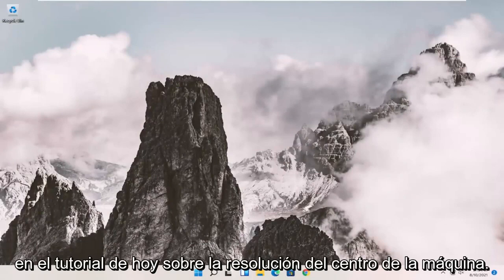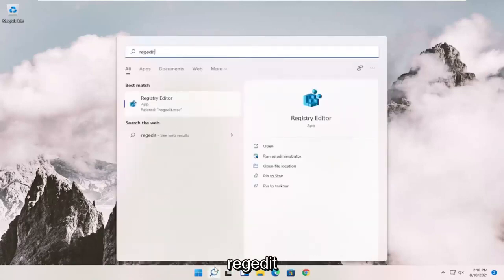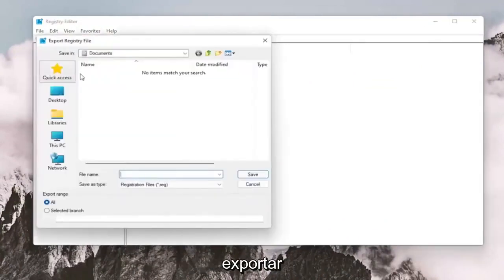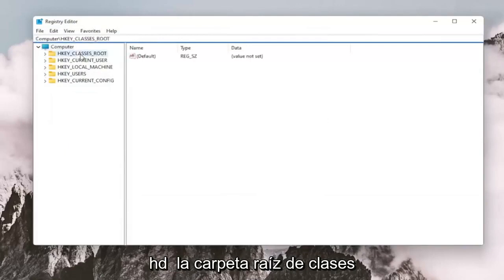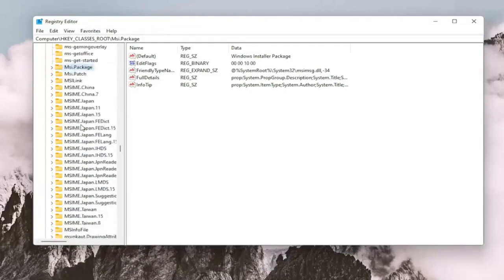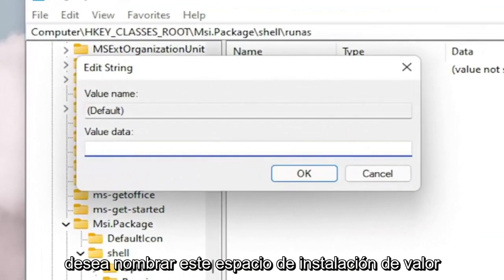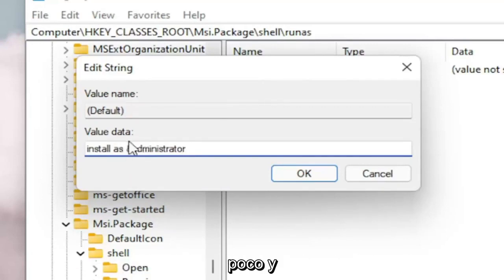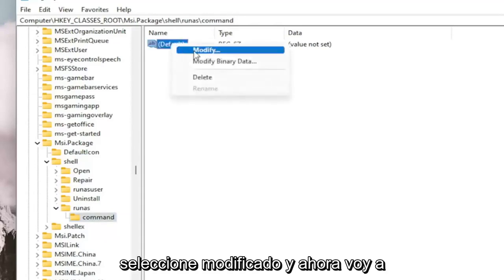¿Cómo solucionar error de instalacion de Windows 11? [Tutorial]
Cómo solucionar el problema del paquete de instalación de Windows 11 [Tutorial]

Entrada de registro: msiexec /i "%1"

Al intentar instalar Windows 11 en PC con una configuración de hardware anterior, aparece el error "Esta PC no puede ejecutar Windows 11". Para superar este problema, simplemente siga todos los pasos que se muestran aquí y podrá omitir este error con facilidad y continuar con la instalación de Windows 11.

Muchos usuarios se enfrentan al problema de "la instalación de Windows 11 ha fallado en su computadora" al instalar el sistema. La razón es que la computadora no cumple con los requisitos mínimos del sistema para instalar Windows 11.

Windows 11 tiene demandas un poco más estrictas para su sistema host que las versiones anteriores de Windows, incluida la necesidad de más RAM, más espacio de almacenamiento dedicado y un procesador de generación mucho más reciente.

Si se topó con una pared de ladrillos al intentar instalar Windows 11, es muy probable que su PC no sea compatible. Estas son algunas de las demandas con las que podría estar luchando y algunas posibles soluciones si su PC ya cumple con las especificaciones mínimas.

Problemas abordados en este tutorial:
error del paquete del instalador de windows windows 11
problema con el paquete del instalador de windows
paquete de instalación de Windows (.msi)
Se requiere dll del paquete de instalación de Windows
No se pudo abrir el paquete de instalación de Windows
descarga del paquete de instalación de windows
paquete de instalación de windows windows 11
paquete de instalación de Windows se requiere un dll
Error de paquete de instalación de Windows 1720
Error de paquete de instalación de Windows 1722
Error del paquete del instalador de Windows de iTunes
error 1772 paquete de instalación de windows
error del paquete del instalador de windows

Opciones adicionales de solución de problemas:

Verifique sus especificaciones. Descubra las especificaciones de su PC y vea cómo se comparan con las demandas oficiales. Es particularmente importante asegurarse de tener suficiente RAM, espacio de almacenamiento y si su procesador es lo suficientemente moderno para ejecutarlo. Si encuentra que algo no cumple o excede los requisitos de hardware, deberá actualizar su PC o reemplazarla antes de poder instalar Windows 11.

Desplácese hasta la parte inferior de esta página para la utilidad PC Health Checker para ver si Windows 11 puede ejecutarse

Habilite el arranque seguro. Si el arranque seguro está deshabilitado en su UEFI, habilítelo nuevamente, ya que Windows 11 no se instalará sin él.

Habilite TMP 2.0. Si su PC es compatible con TMP 2.0, es posible que deba habilitarlo en UEFI/BIOS. Para hacerlo, acceda a la UEFI y busque la opción Tecnología de plataforma confiable. A veces puede llamarse la opción Intel Platform Trust Technology. Cambie su opción a Habilitado. Luego guarde y salga.

Cree un nuevo medio de instalación. También puede intentar usar un medio de instalación diferente, en caso de que el original que hizo esté dañado. Descargue una nueva ISO de Windows 11 de una fuente oficial y cree una nueva unidad o disco de instalación antes de reiniciar el proceso de instalación.

Utilice una nueva unidad. Si ha estado intentando actualizar su instalación de Windows 10, intente instalar Windows 11 desde cero en una unidad nueva o diferente. Alternativamente, formatee completamente su unidad existente primero antes de intentar instalarla.

Este tutorial se aplicará a computadoras, laptops, computadoras de escritorio y tabletas que ejecuten el sistema operativo Windows 11 (Home, Professional, Enterprise, Education) de todos los fabricantes de hardware admitidos, como Dell, HP, Acer, Asus, Toshiba, Lenovo, Huawei y Samsung. .